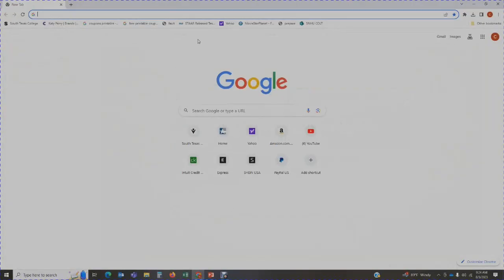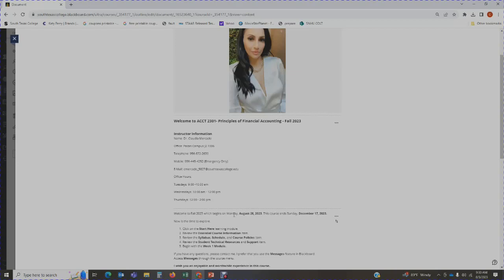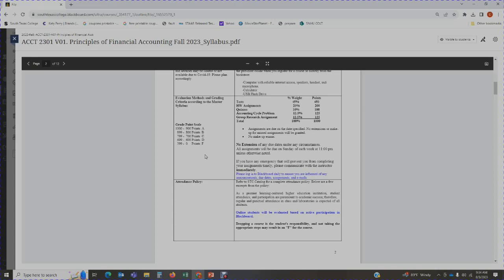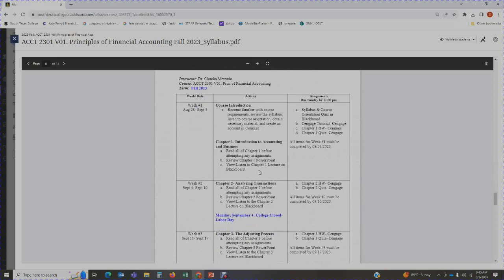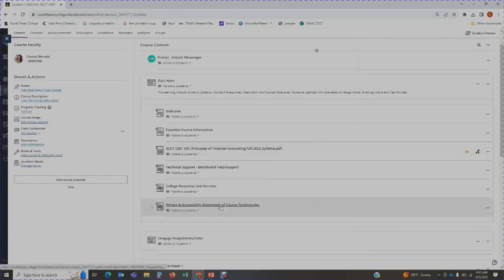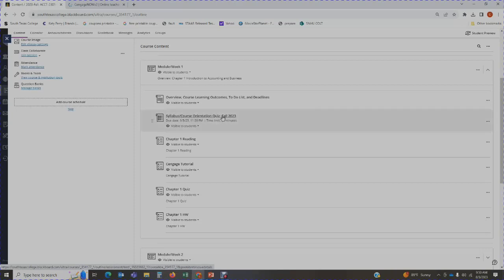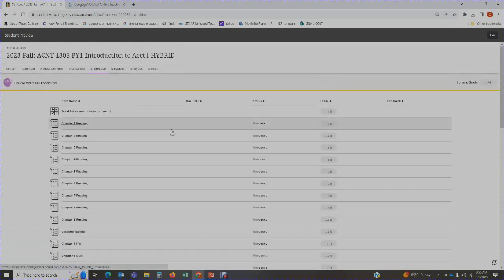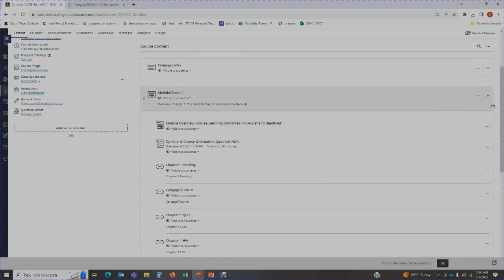Fall 2023 Course Orientation Part II- Blackboard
Fall 2023 Course Orientation Part I- Blackboard